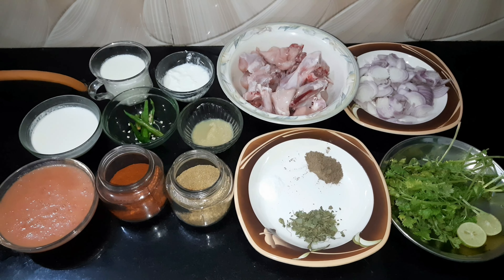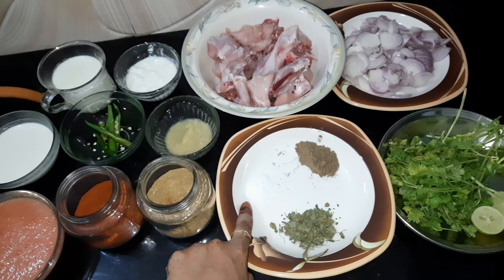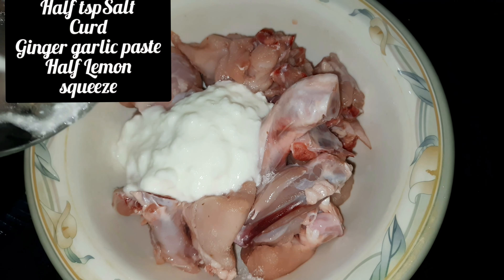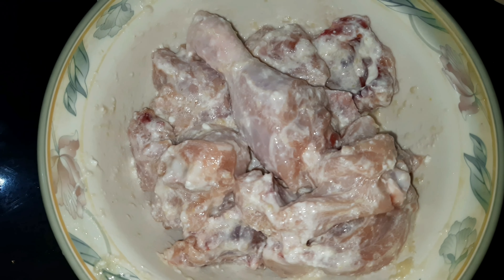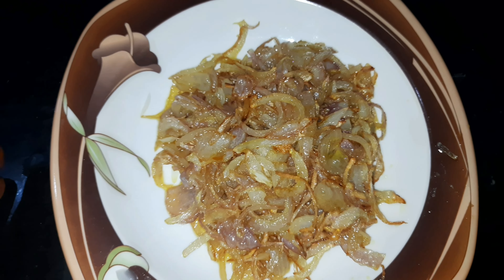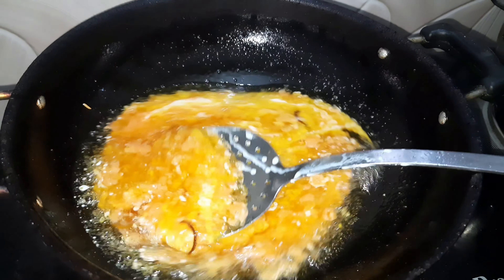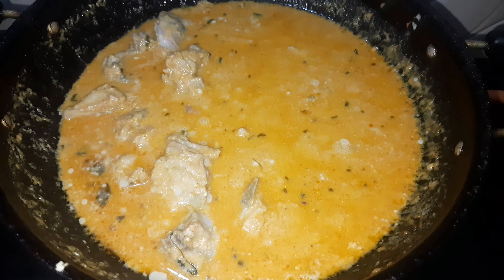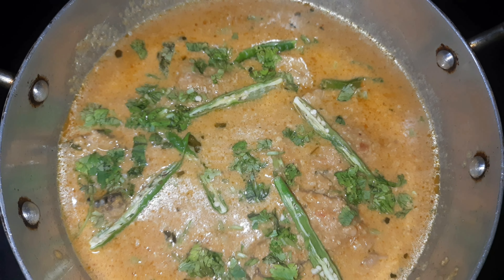Chicken Changezi Recipe | Changezi Chicken Gravy | Mughlai Cuisine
Here comes an tasty Chicken Changezi it is a perfect dinner recipe that u may enjoy with roti, naan and rice .Chicken Changezi is one of the most famous Afghan dishes.